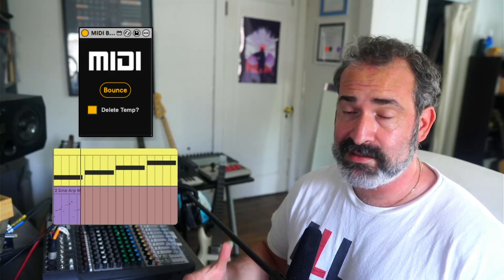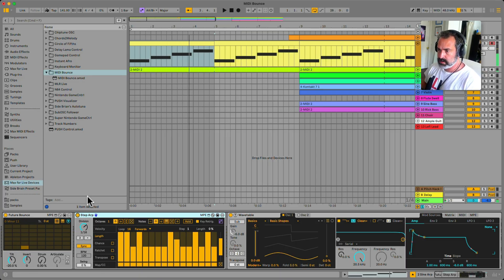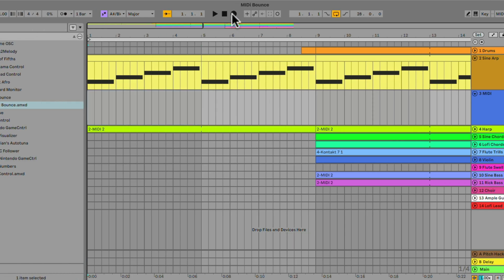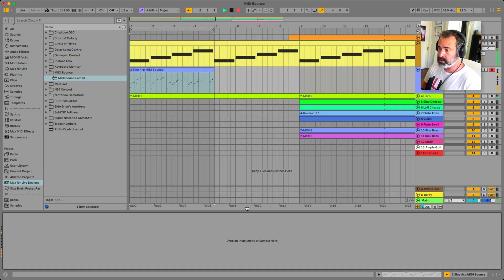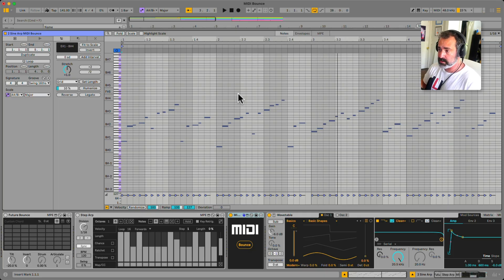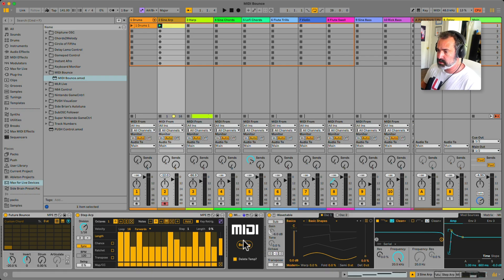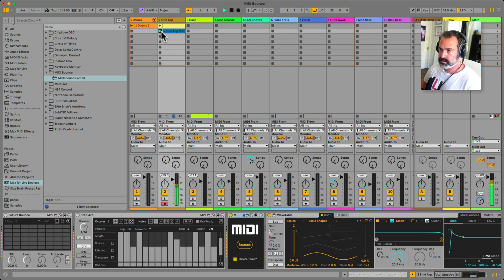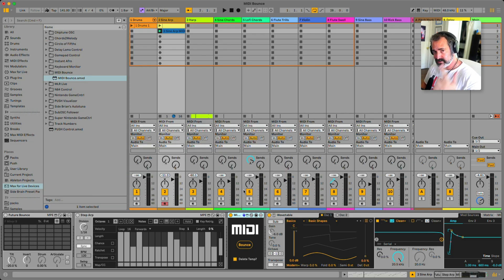MIDI Bounce | Overview & Demo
1.5 Update: Added the option to auto-disable all midi effects on original track
1.4 Update: New MIDI Plugin mode to bounce MIDI from plugins like Cthulhu, Scaler etc.
1.3 Update: Added the option to auto-delete all midi effects on original track
1.2 Update: You can now place this device on any track and it will bounce the currently focused clip
1.1 Update: Bounce now temporarily change project bpm to 999 to speed up the bounce process

This Max for Live device is part of Composition Power Tools (over 100 Racks, Presets, Max for Live Devices, Cheat Sheets & Templates